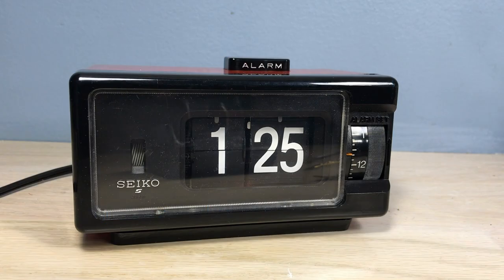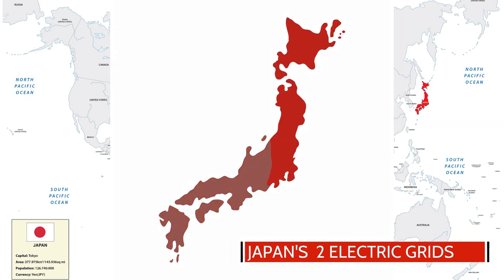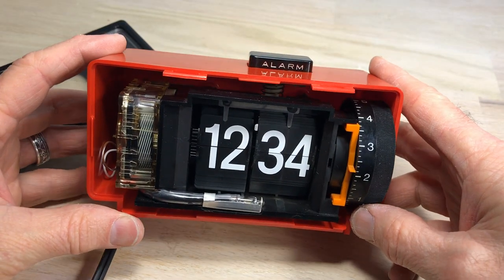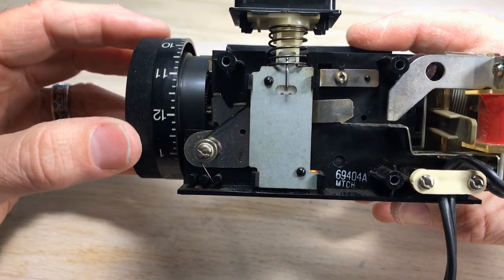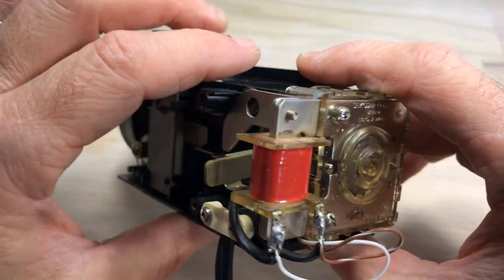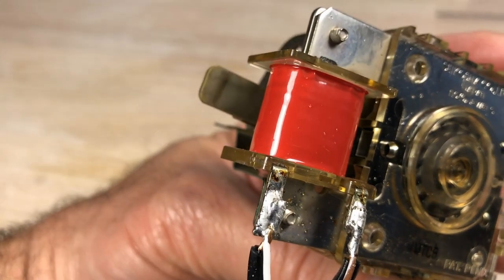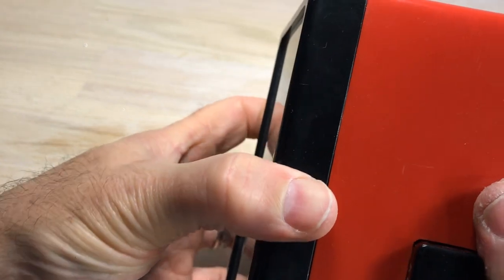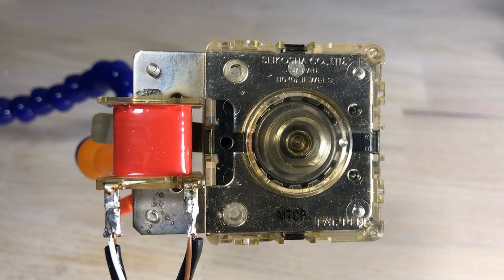The Seiko DP 690T Flip Clock Alarm フリップクロック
Review and disassembly of the Seiko DP 690T flip clock alarm.